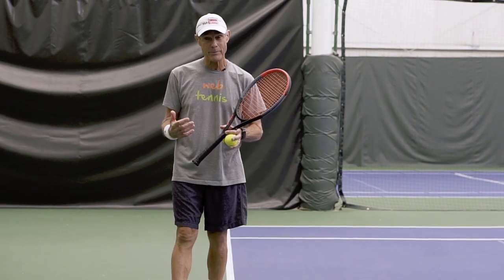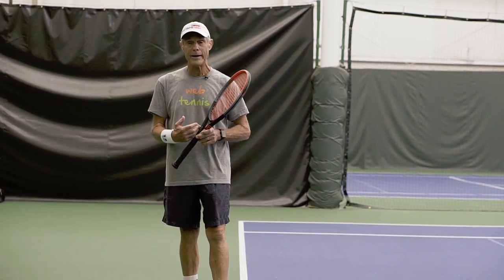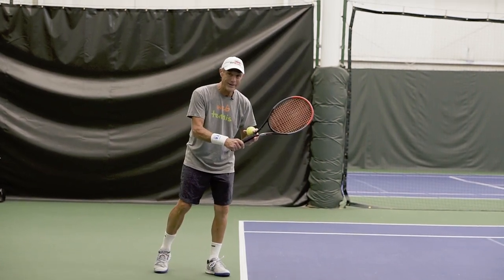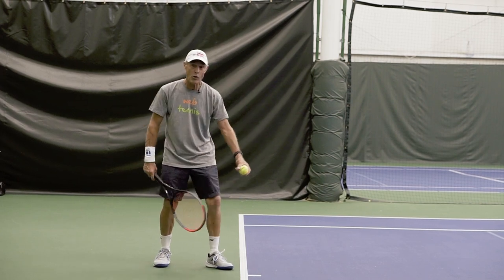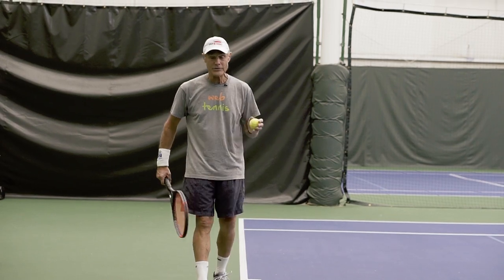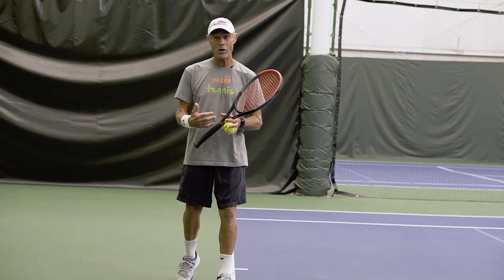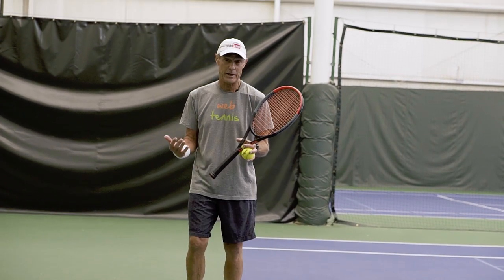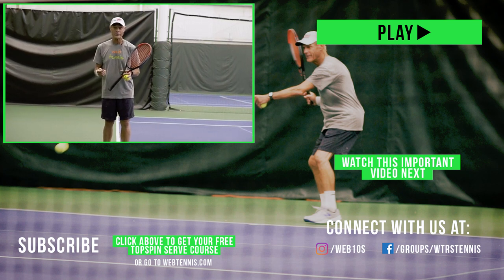How to 'Jump' in Your Serve Motion - Tennis Serve Drill & Tips